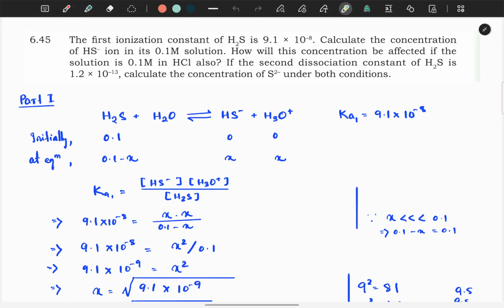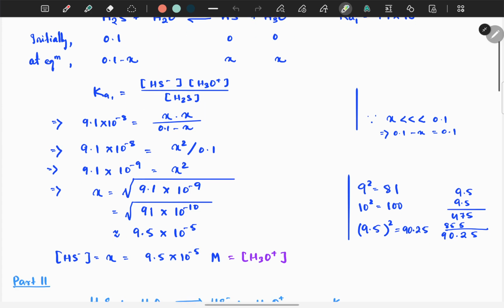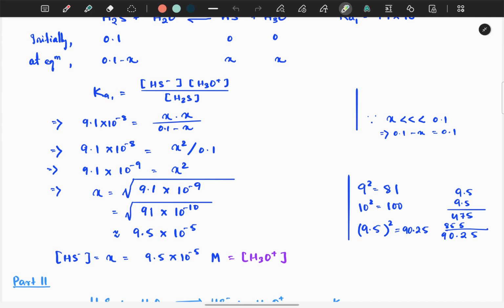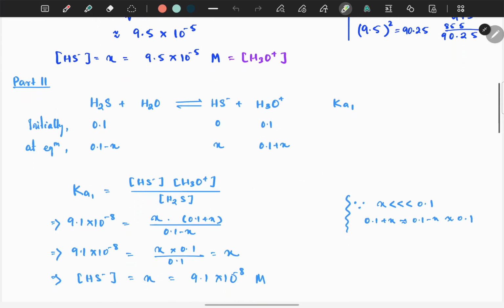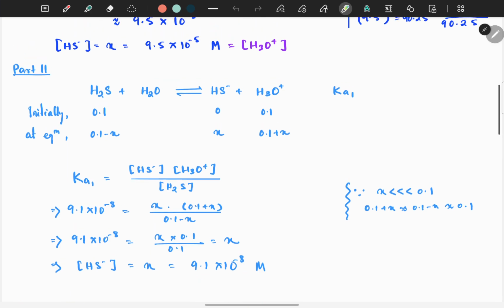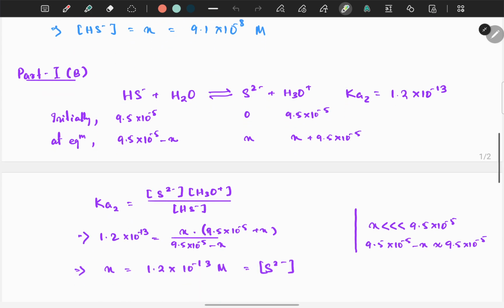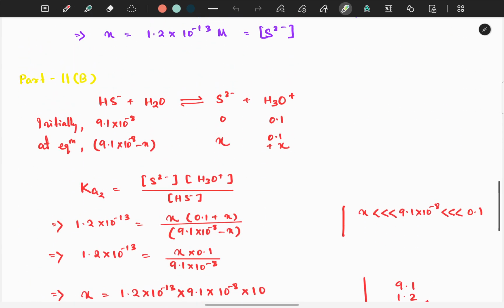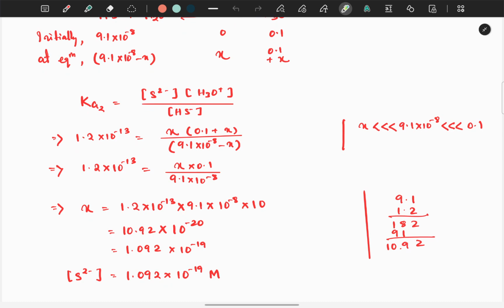Problem 6.45 I Equilibrium I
The first ionization constant of H2S is 9.1 × 10–8. Calculate the concentration
of HS–
 ion in its 0.1M solution. How will this concentration be affected if the
solution is 0.1M in HCl also? If the second dissociation constant of H2S is
1.2 × 10–13, calculate the concentration of S2– under both conditions.